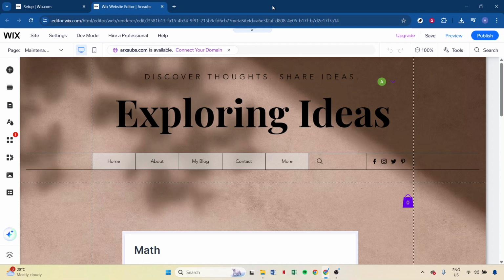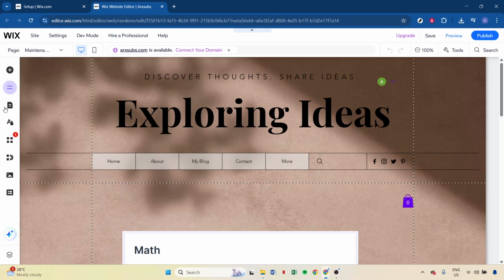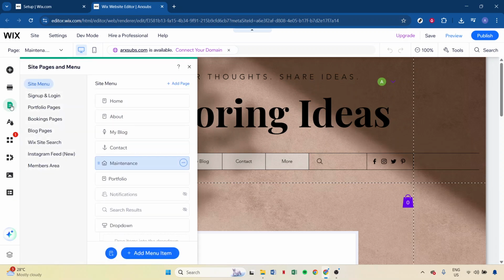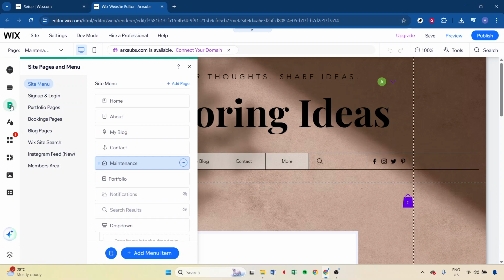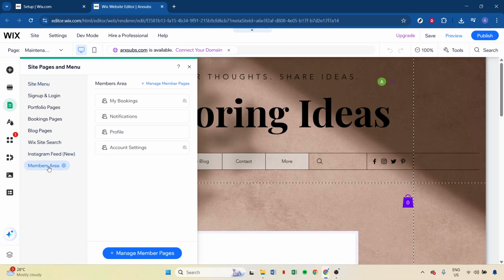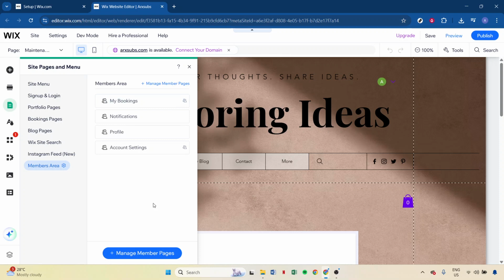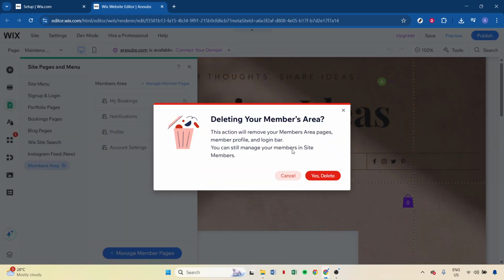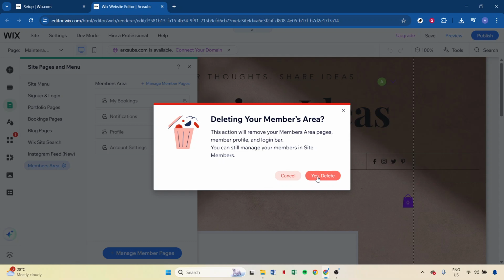How To Delete Member Pages In Wix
Need to remove a member page from your Wix site? 🗑️ In this tutorial, we’ll show you how to delete member pages in Wix step-by-step, so you can manage your site’s pages and memberships more effectively. Whether you're cleaning up old content or restructuring your site, this guide will make the process easy!

🔑 In this video, you’ll learn:

How to find and access member pages in Wix

Step-by-step instructions to delete member pages

What happens when you delete a member page (and how to avoid losing data)

Tips for managing memberships and user access on your Wix site

How to ensure your site’s user experience is smooth after deleting pages

💡 Pro Tip: Always double-check that the page is no longer in use before deleting it, especially if it’s linked to other parts of your site or your members' profiles.